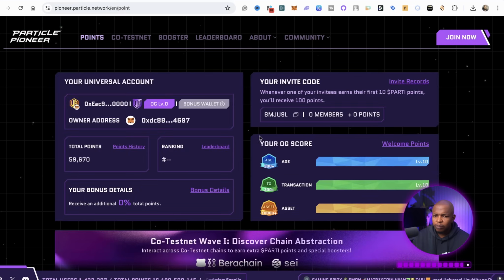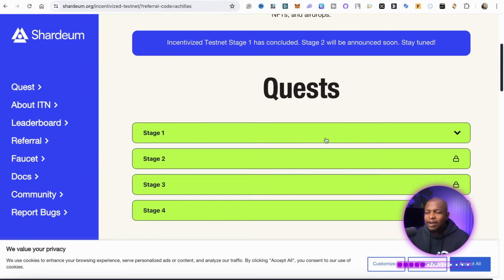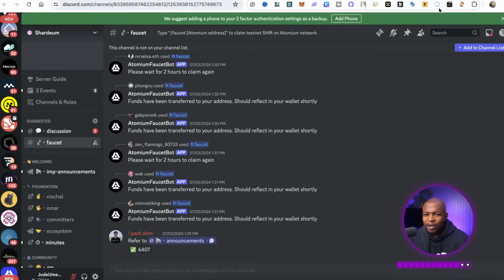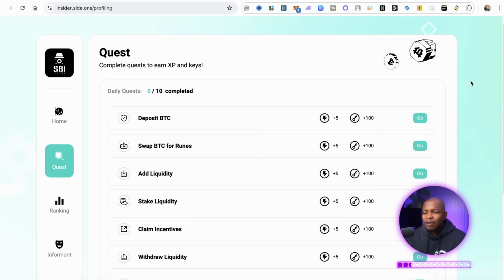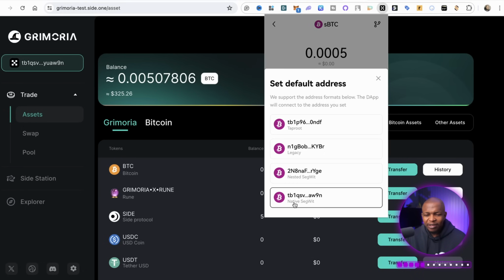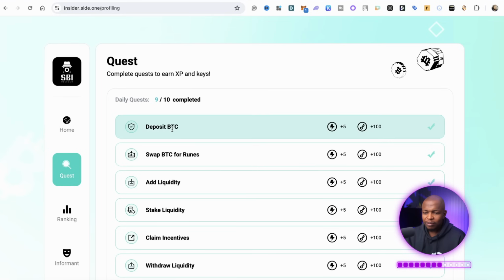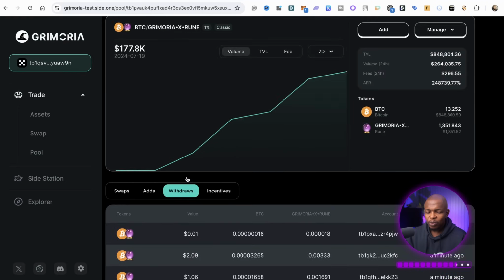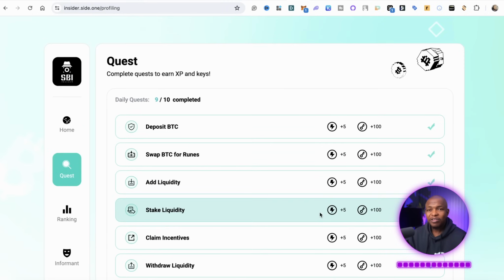3 Must Do Incentivized Crypto Airdrops !!!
In this video, I talked about three confirmed free airdrops you can't afford to miss!

Code: 8MJU9L

TIMESTAMPS
0:00 Three confirmed crypto airdrops
1:10 Particle network
5:58 Shardeum testnet
8:15 Side Protocol

🔥Windsor
(Trade Forex with tight Spread)
🔥Position Size Calculator for Futures Trading